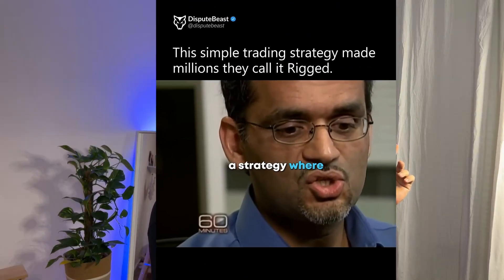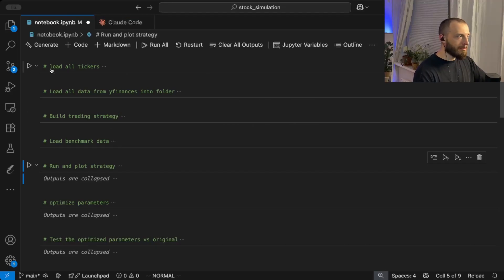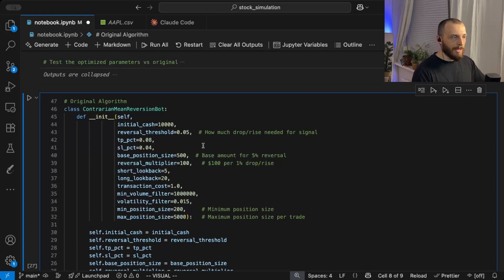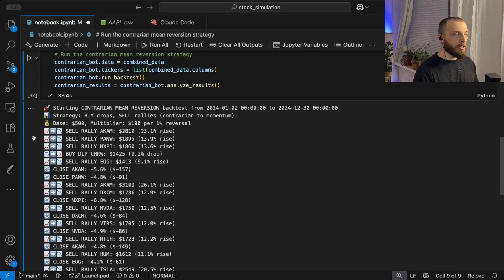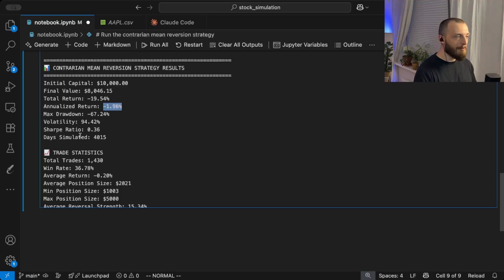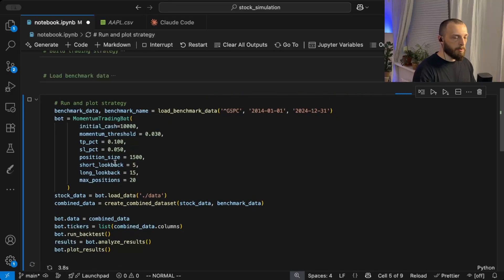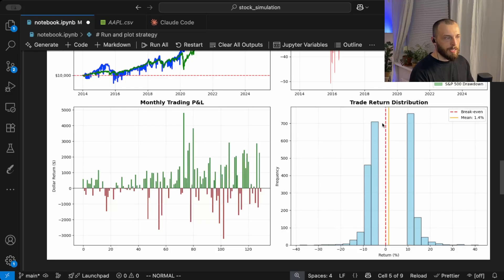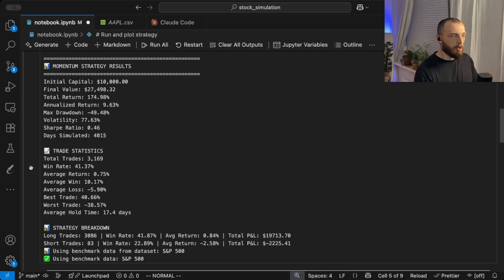Backtesting YouTube Trading Strategies: A 10-Year Reality Check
🎯 Main Description
I saw this YouTube trading strategy get 200,000+ likes. The creator promised that momentum trading - buying 5% dips and shorting 5% rallies - was "almost foolproof."
So I did what most people DON'T do: I actually tested it.
I coded the exact strategy, backtested it on 10 years of real S&P 500 data (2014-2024), included realistic transaction costs, and compared it to simply buying an index fund.

Complete Code Available: All Python code used in this analysis is free on GitHub (link below). Test it yourself, modify it, learn from it.

🔗 Links & Resources
🔗 FREE COMPLETE CODE:

📊 Data Sources:

Yahoo Finance API for historical data
S&P 500 constituent data (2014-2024)
Real transaction cost modeling

I am not a licensed financial advisor. Past performance does not guarantee future results.
Trading involves significant risk including the potential loss of principal. Only trade with money you can afford to lose.
Do your own research and consult with qualified financial professionals before making investment decisions.